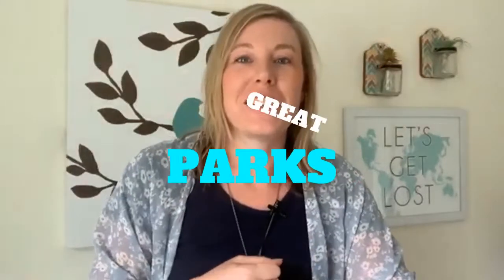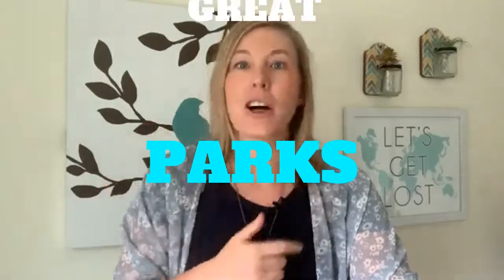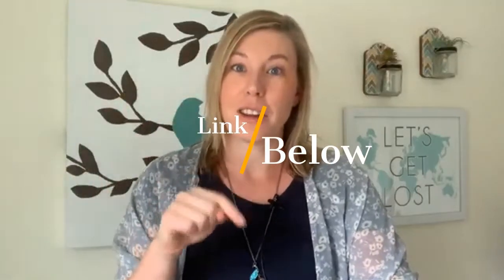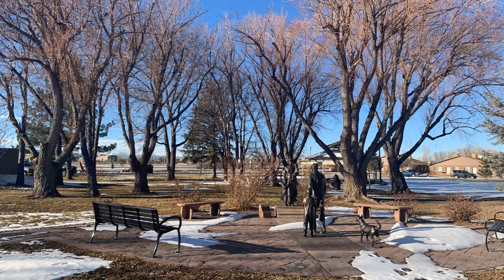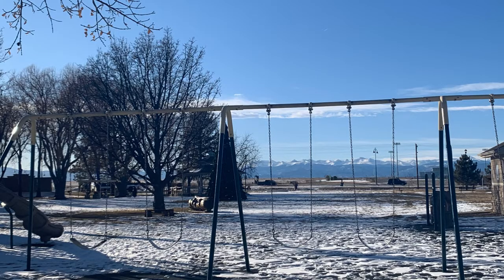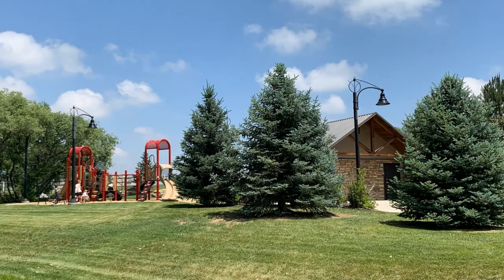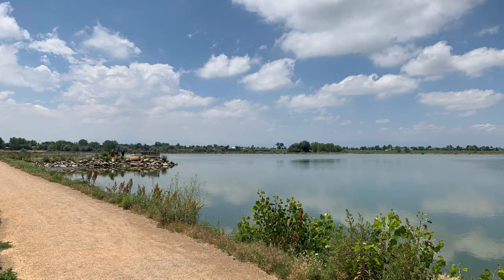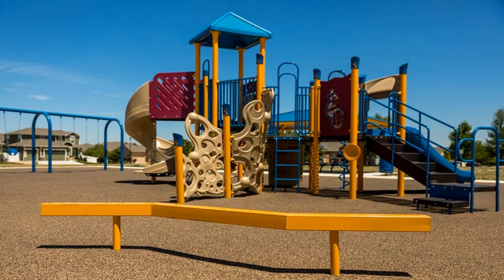Frederick CO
Frederick CO - Looking for some fun for the kids in Frederick. Check out my top 5 parks with playgrounds Frederick CO. We surprisingly have some great playrounds in Frederick CO and the tri-town area.

Here is a full list of parks for the Frederick CO and  Tri Town Area